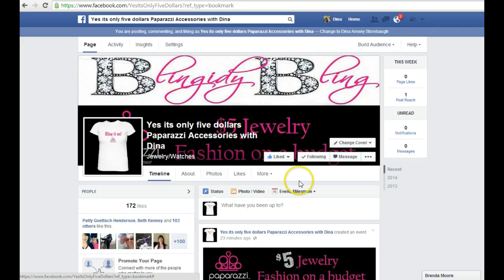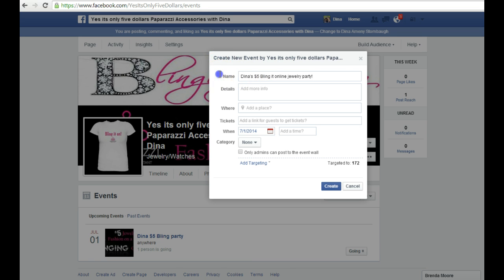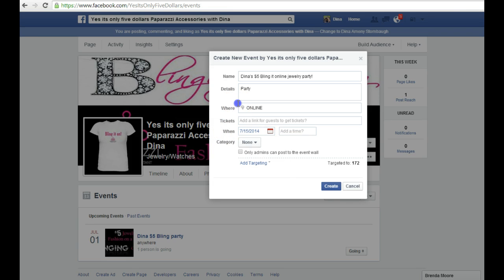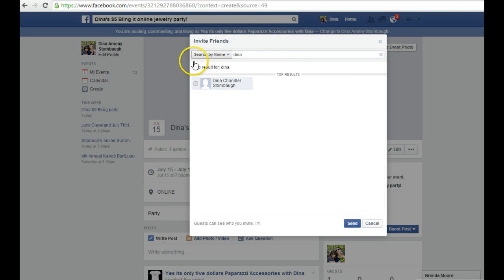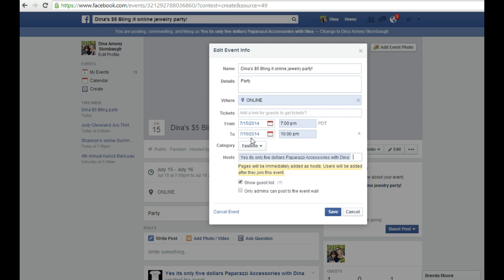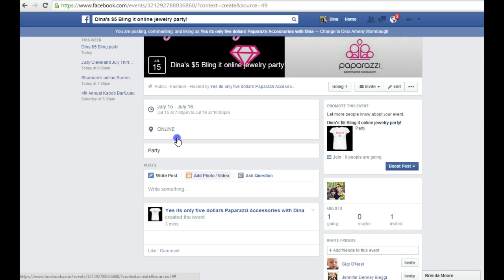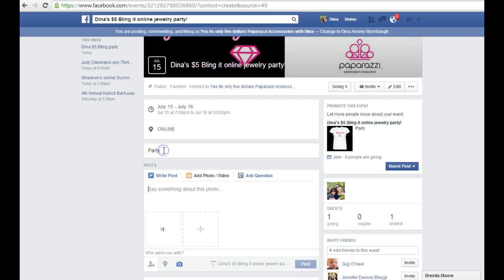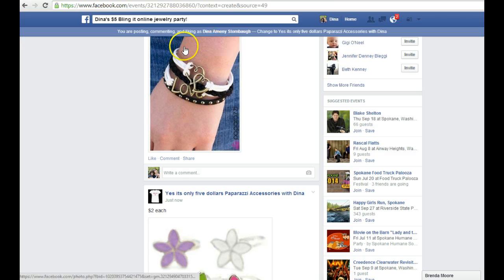How to set up an event in your business page on Facebook